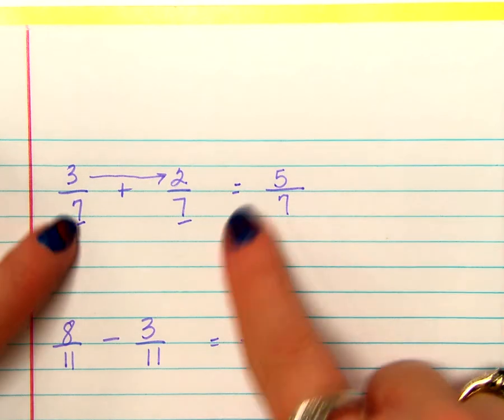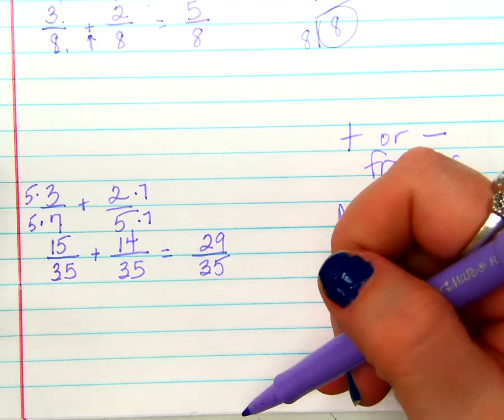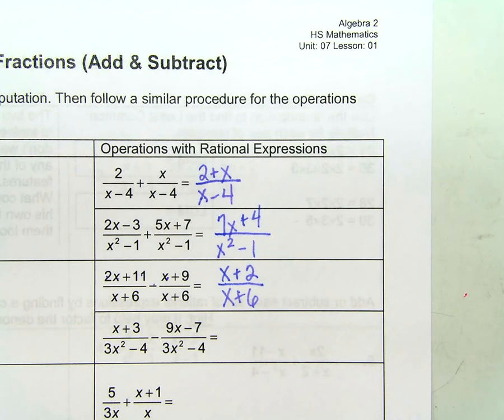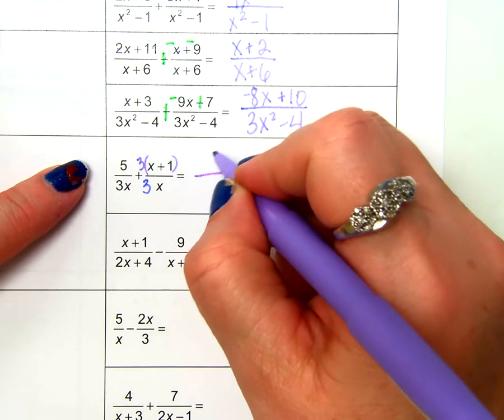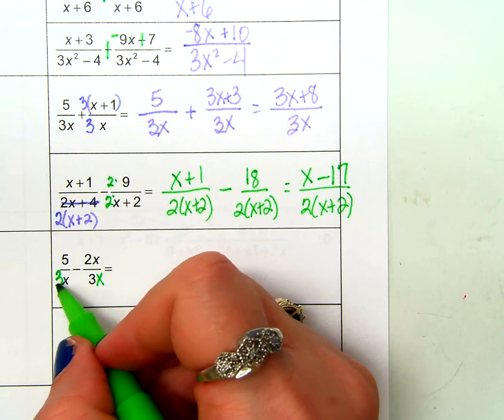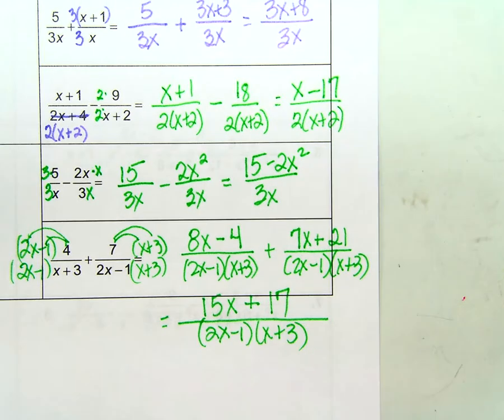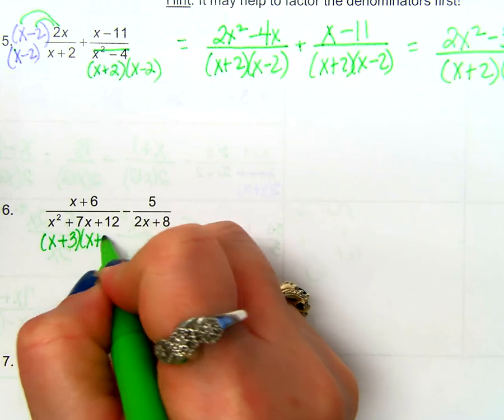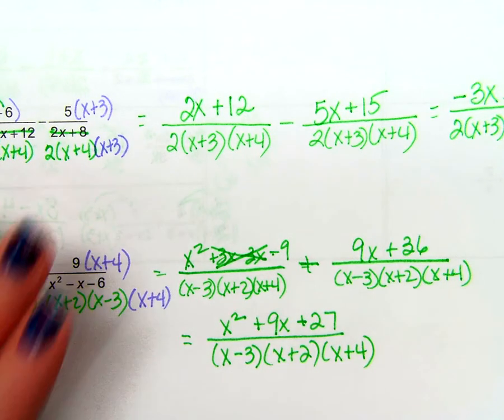adding and subtracting just like fractions 14 15